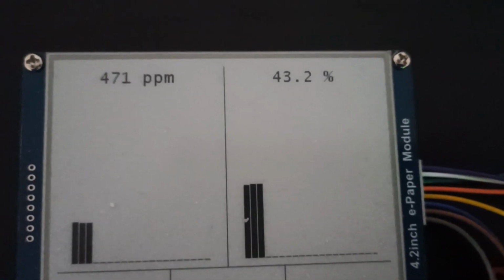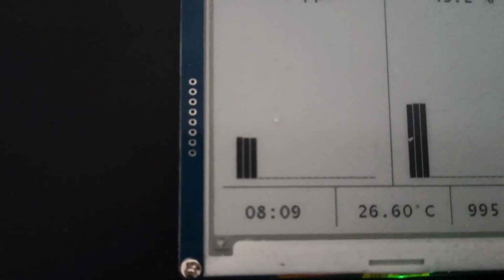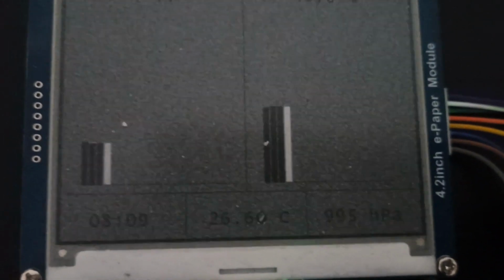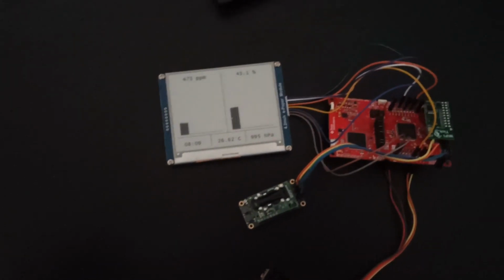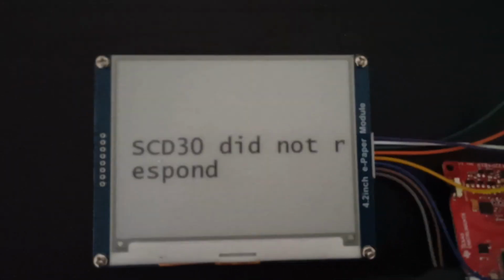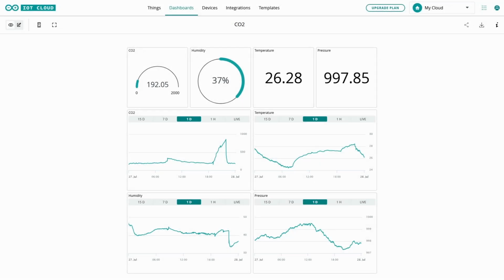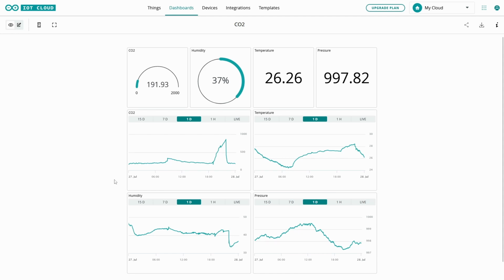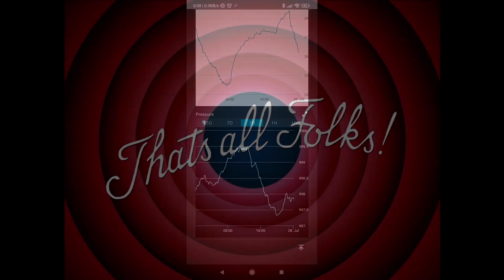Air quality monitor with MSP432 Launchpad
FH Aachen University of Applied Sciences student projects with MSP432 Launchpad.